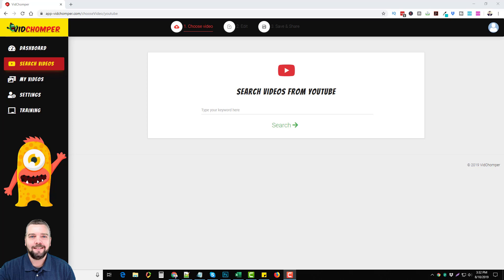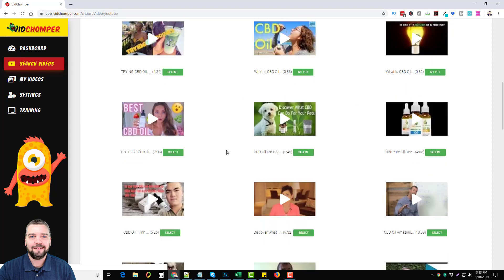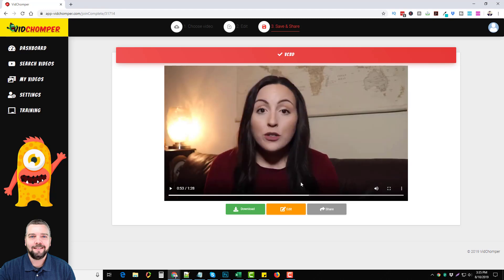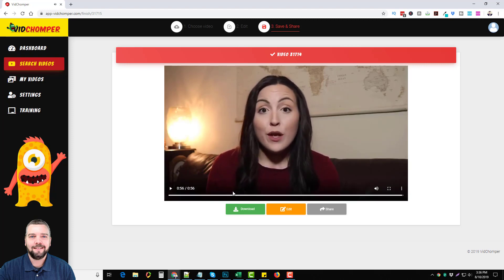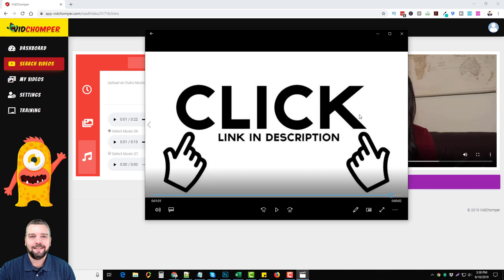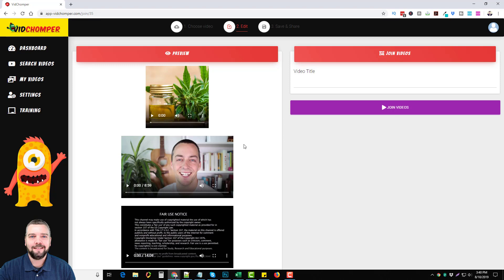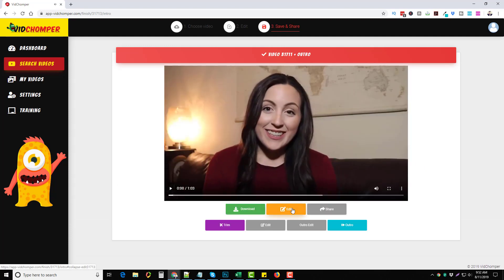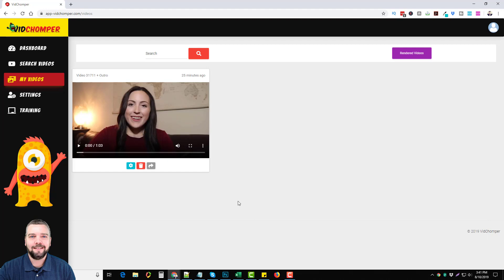Vid Chomper Review, Demo & Bonuses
Vid Chomper Review & Bonuses In this video, I'm going to show you a full demo of how I use Vid Chomper to find videos to use to promote products as an affiliate marketer..

WHAT IS VID CHOMPER?

Vid Chomper is a brand new online video app by Brendan Mace and Jono Armstrong that will search out creative common videos on YouTube then give you the option to join several of them together with features of editing, adding call to actions, outros, and more.

In this vid chomper review you'll watch a vid chomper demo, see exactly how it works, learn more about where you can get details on vid chomper pricing, vid chomper upsells and oto's.  Visit the link above to get vid chomper software tool. This vid chomper tutorial will take you through setting up the app with all the options.